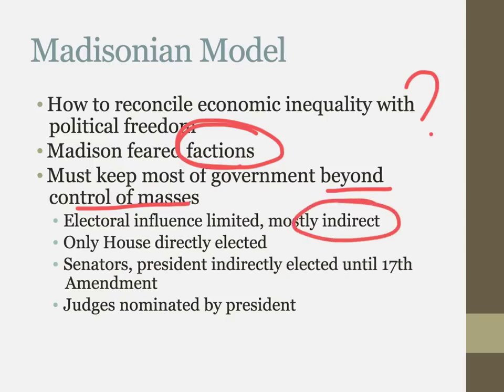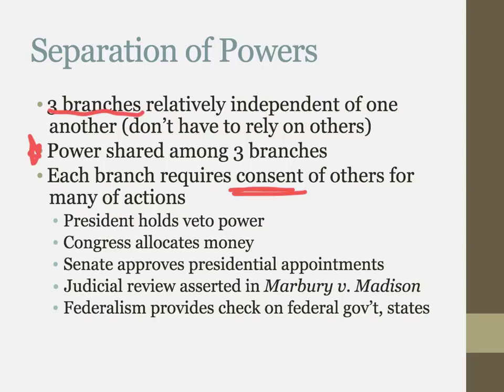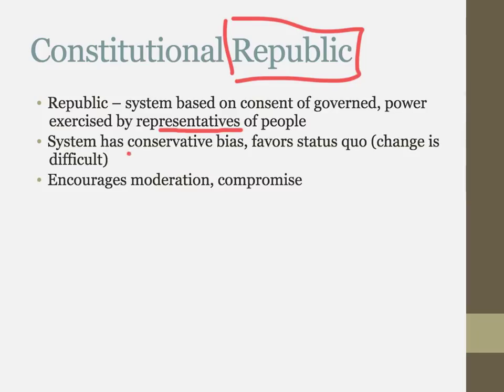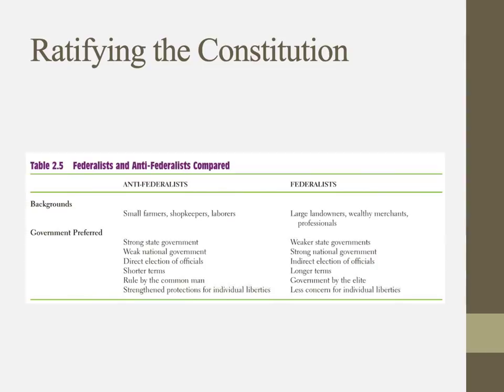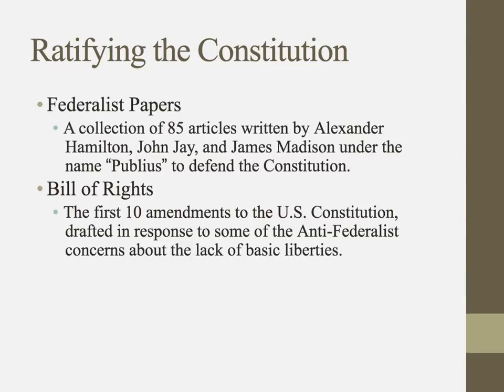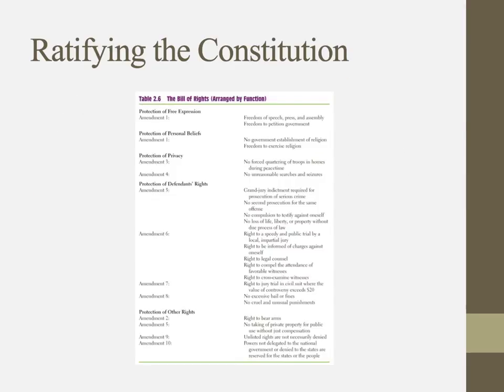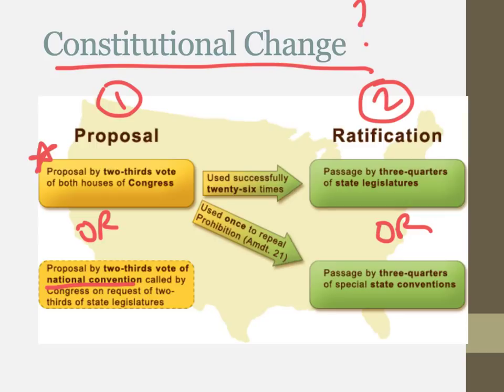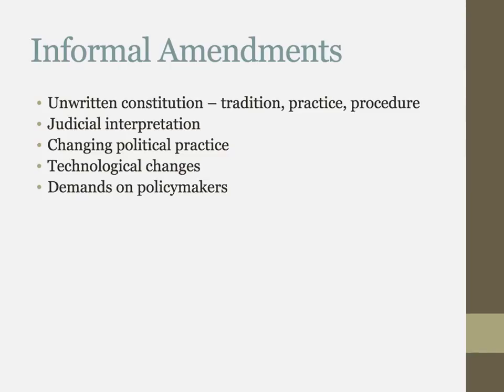Constitutional Ratification: AP Government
In this screencast, I examine the Madisonian Model of government that seeks to limit the power of factions in our republic. I also look at the ratification debate between Federalists and Anti-Federalists and explain the formal and informal amendment process. Whew! That's a bunch of information. Hopefully it helps you understand the United States Constitution.